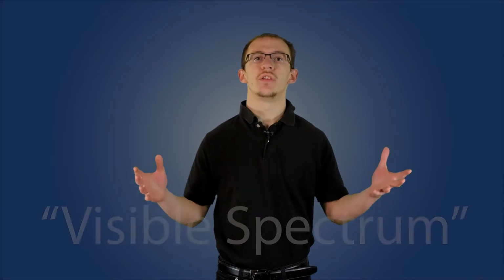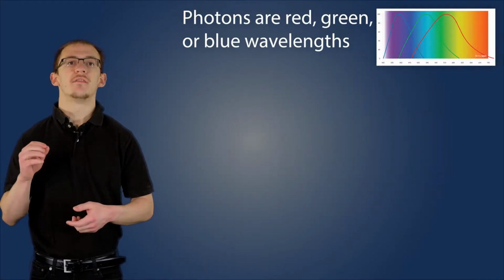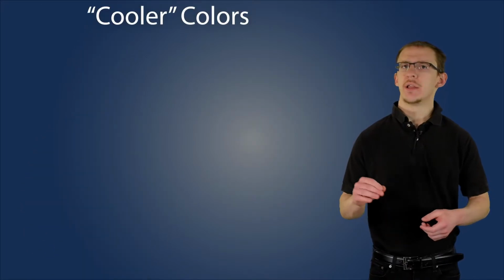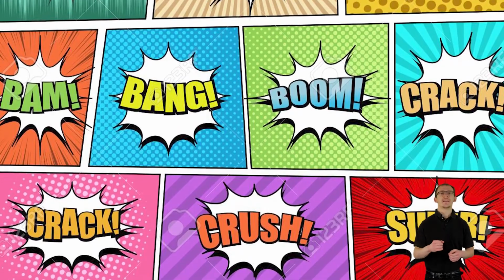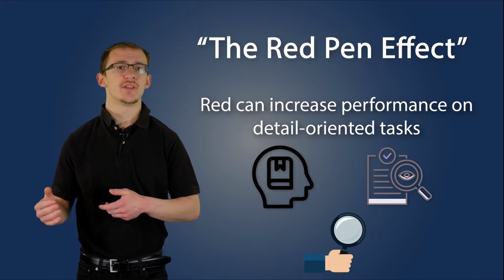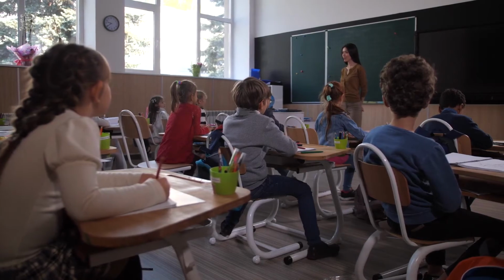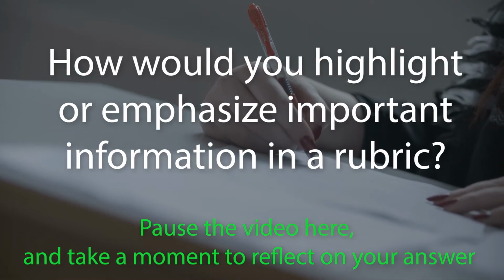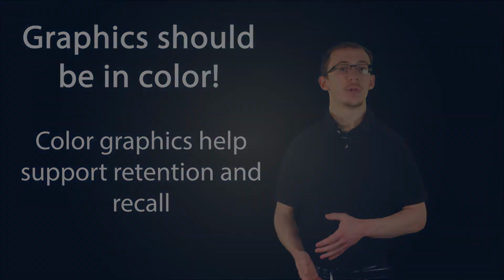Color Psychology in Instructional Design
In this video, we'll discuss what color psychology is, as well as how to use color associations to your advantage when designing instructional content.